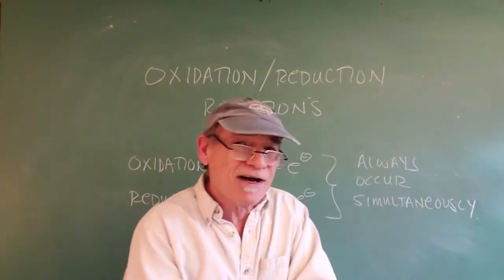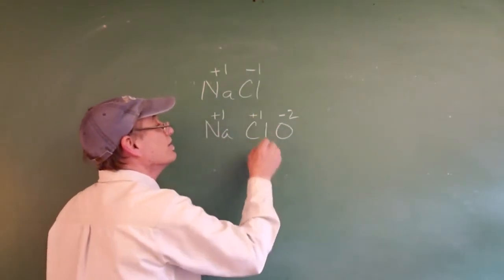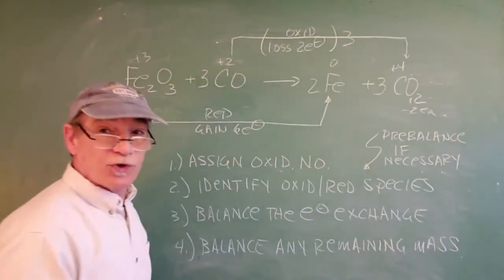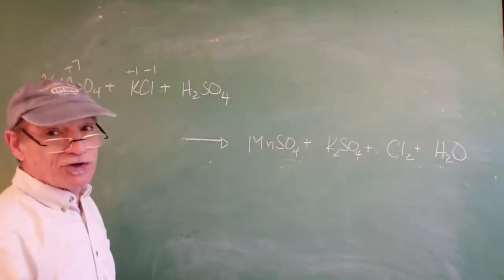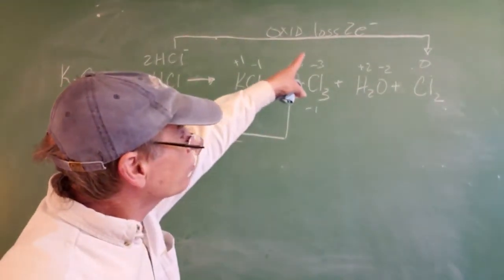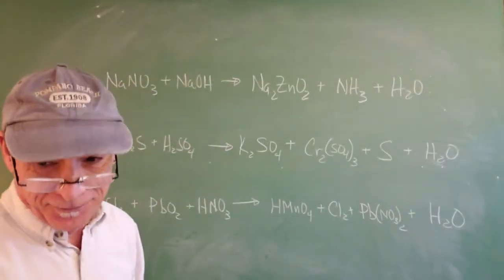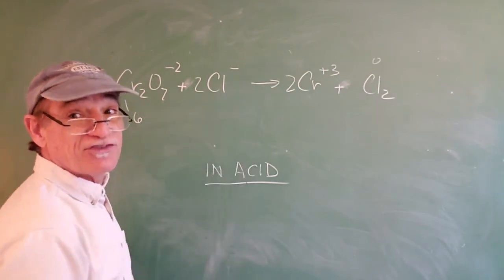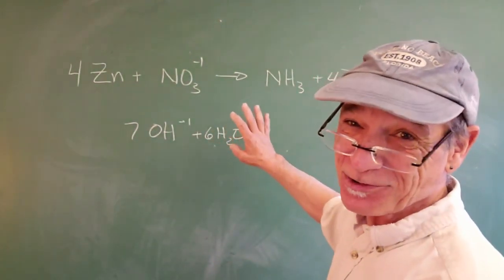Chem 2....Balancing Oxidation Reduction Reactions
Watch this before you watch the Redox Lab video